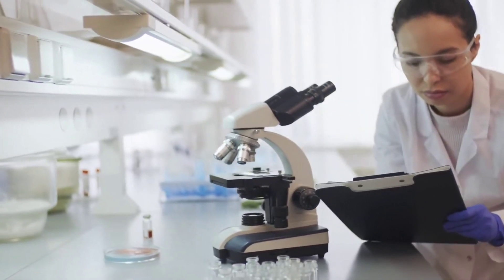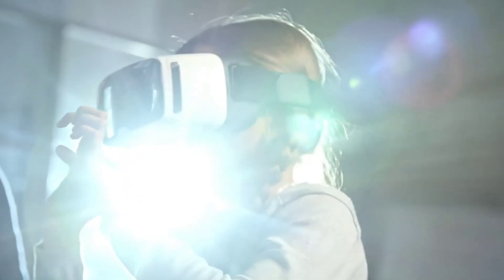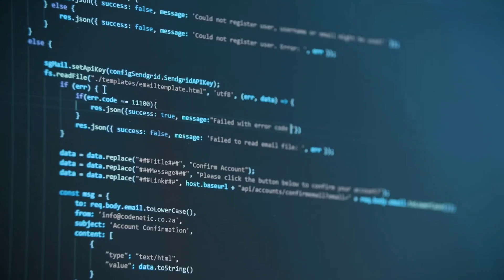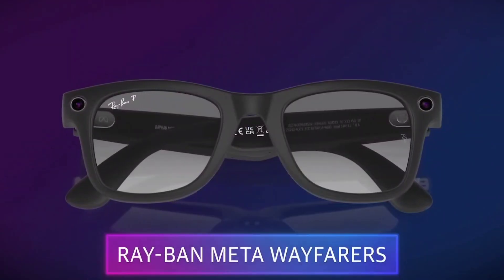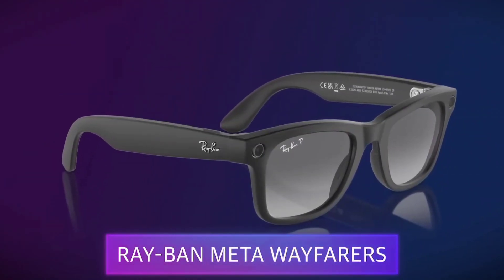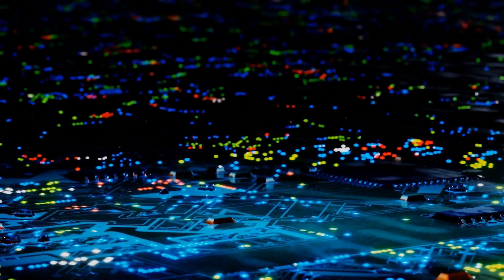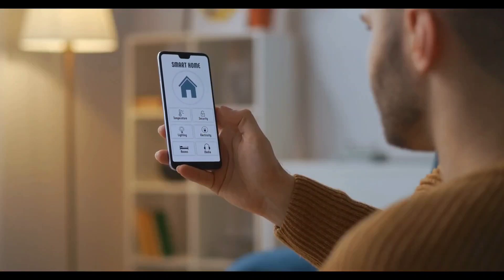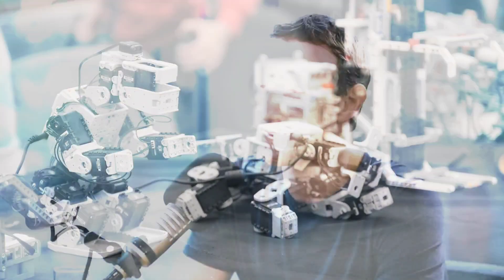Meta's GAME CHANGER: Zuckerberg UNVEILS His Plan towards AGI!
🌐 Explore the Future of AI with Meta & Mark Zuckerberg! 🚀

Welcome to our deep dive into Meta's daring journey towards developing Artificial General Intelligence (AGI), led by Mark Zuckerberg. In this exciting video, we unveil Meta's ambitious plans and Zuckerberg's vision of open-sourcing this game-changing technology.

🤖 AGI Revolution: Meta's Bold Pursuit
Join us as we explore Meta's strategic repositioning of its AI research group, FAIR, and the generative AI products team, aiming to swiftly leverage AI breakthroughs across its vast user base. Discover how Zuckerberg's commitment to developing AGI aligns with the industry trend of pursuing superhuman intelligence.

💡 Zuckerberg's Vision: Leading the AI Race
Understand Zuckerberg's drive to create AGI and Meta's readiness to own a massive fleet of Nvidia's H100 GPUs. Learn about Meta's plan to dominate computing power, crucial for running large AI models, and their commitment to scaling AI capabilities.

🔍 The Talent Wars in AI
Delve into the fierce competition for AI talent, where experts command high compensation, and CEOs like Zuckerberg are actively involved in recruitment efforts. Explore the challenges and strategies in securing the best minds in AI.

🌟 AGI's Potential & Challenges
Engage with the broader debate on the definition and path to AGI. We discuss Zuckerberg's views on the gradual evolution of AGI and Meta's recent advancements, including Llama 3, a coding mastermind set to surpass its predecessors.

🔓 Open-Source AI: Meta's Strategic Move
Understand Zuckerberg's vision for an open-source future in AI, contrasting Meta's approach with other industry players. We explore the implications of making AI advancements more accessible and the strategic pivot from the earlier sentiment of open collaboration.

👁️ A Glimpse into Meta's Tech Empire
Prepare for Zuckerberg's vision of AI-driven social media, where AI companions could share stories and engage across Meta's platforms. Discover how Meta plans to blend AI with its metaverse and Reality Labs, shaping a future where AI becomes an integral part of our social fabric.

Join the conversation and share your thoughts on Meta's AI ambitions.